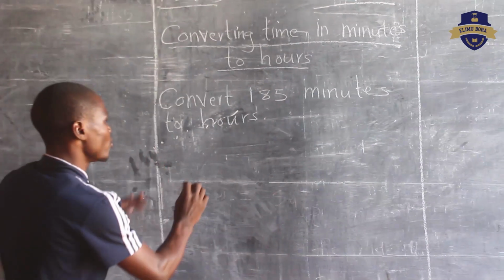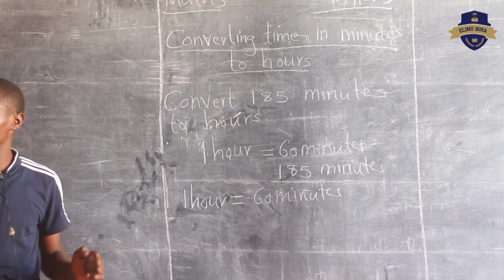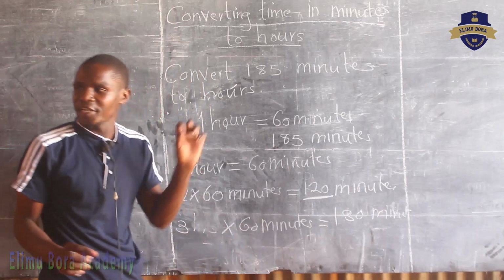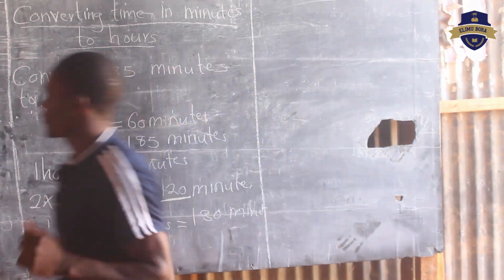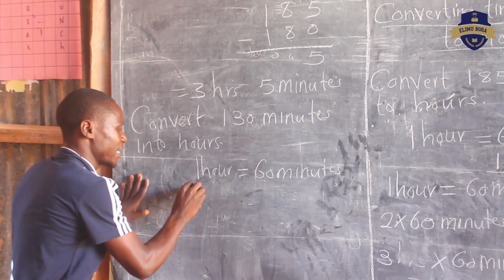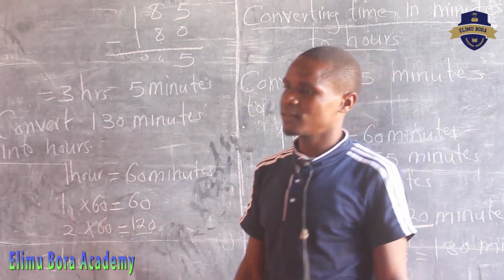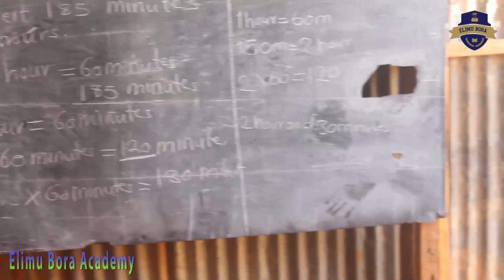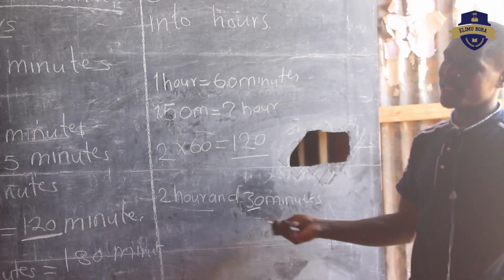Converting Time in Minutes to Hours – Grade 4 Maths Lesson by Teacher Juma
In this lesson, Teacher Juma teaches Grade 4 pupils how to convert time from minutes into hours. The lesson explains that 1 hour equals 60 minutes and shows step-by-step examples of dividing minutes by 60 to get hours. Learners also practice solving simple problems like changing 120 minutes into hours.